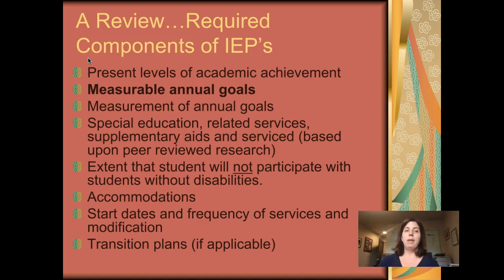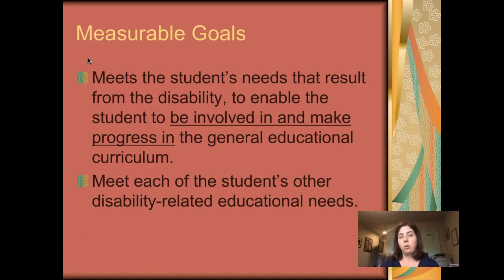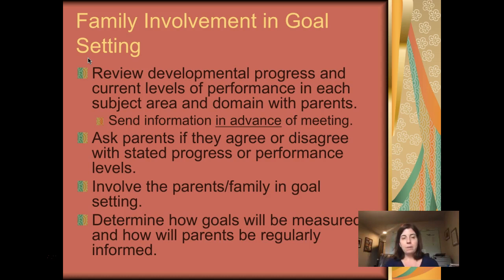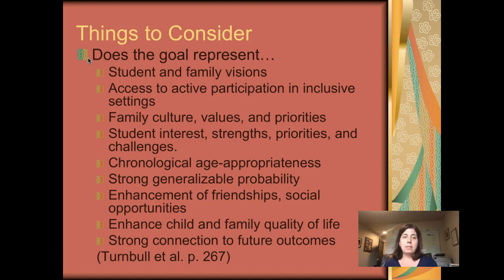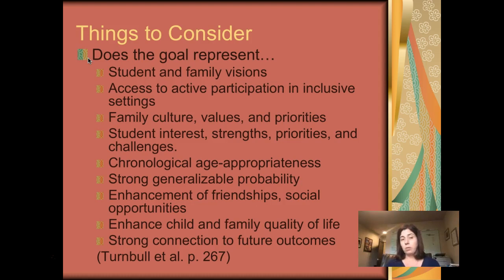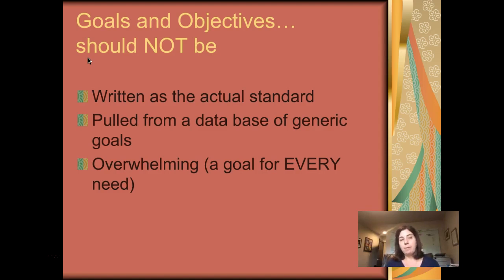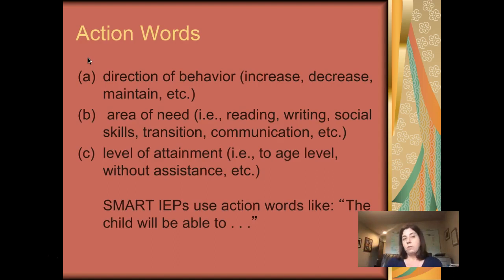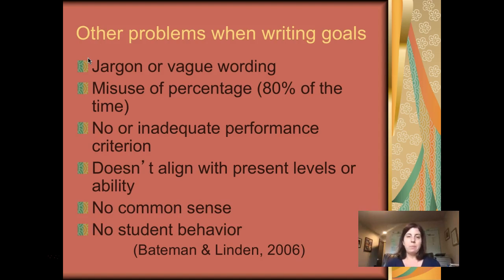Writing IEP Goals and Objectives